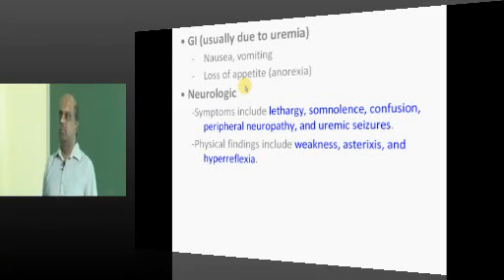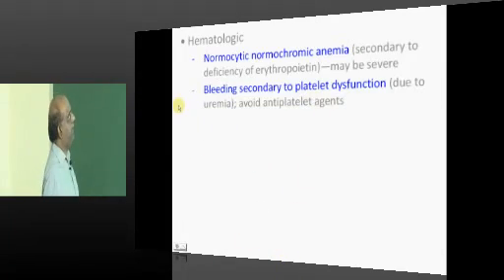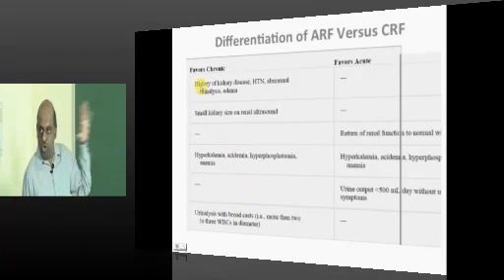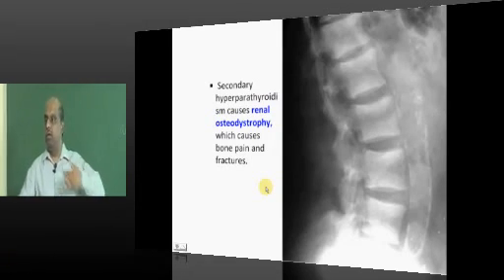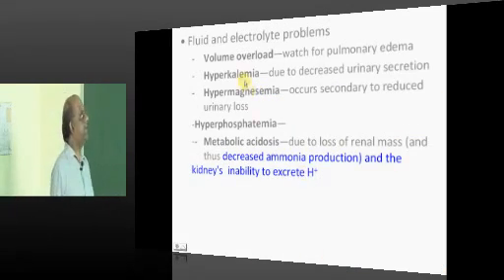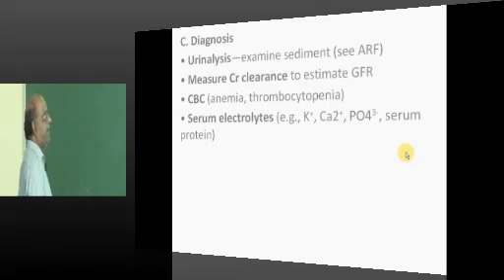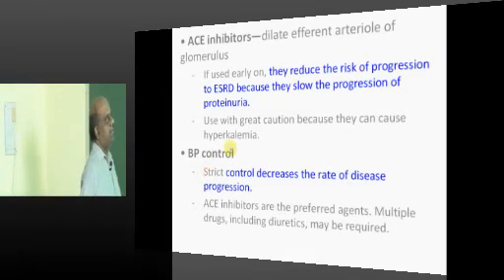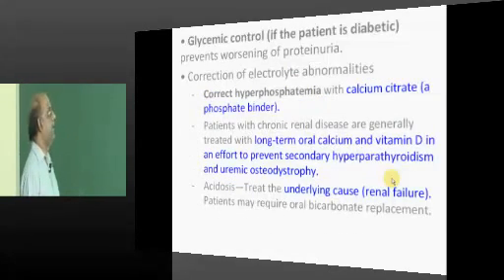AIPGMEE Live Coaching Renal osteopdystrophy MD General Medicine MBBS Final year Medicine Class